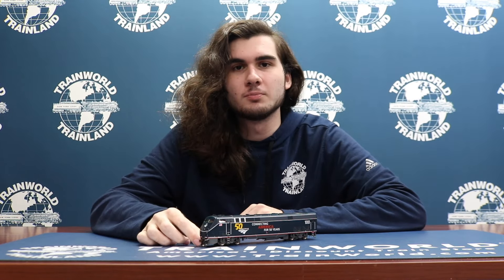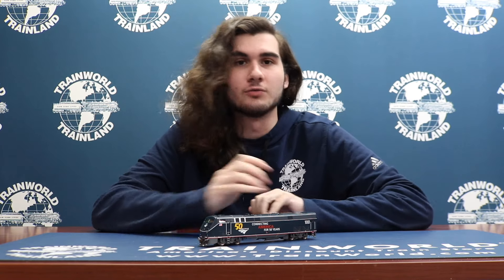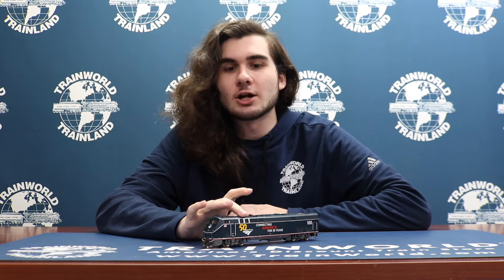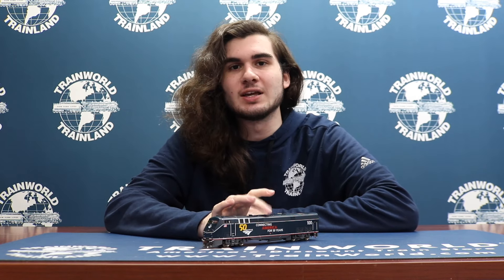Athearn Ho Scale P42 Amtrak 50th Anniversary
ATHEARN G81314 AMTRAK - 50TH ANNIVERSARY MIDNIGHT BLUE AMD103/P42 WITH DCC AND SOUND

AMD103/P42 SERIES LOCOMOTIVE FEATURES: • Officially licensed product of Amtrak® (Amtrak-painted units) • 2 different nose variations: Amtrak as-built and Amtrak rebuilt • DCC-ready features Quick Plug™ plug-and-play technology with 21-pin NEM connector • Flexible rubber MU hoses • Flexible rubber trainline hose • Scaled from prototype resources including drawings, field measurements, photographs, and more • Separately applied wire handrails • Exhaust stack • Photo etched metal radiator fan grille • Highly-detailed underframe including air tanks with air lines, air filter, and air dryer with two different types of rock shields • McHenry® scale knuckle couplers - Kadee® compatible • Genesis driveline with 5-pole skew wound motor, precision machined flywheels, and multi-link drivetrain • All-wheel drive with precision gears for smooth & quiet operation • All-wheel electrical pickup provides reliable current flow • Wheels with RP25 contours operate on all popular brands of track • LED lighting including operating ditch lights and red marker lights • Completely-redesigned die-cast frame for superior tractive effort • Packaging securely holds model for safe storage • Fully-assembled and ready-to-run • Accurately painted and printed paint schemes • Minimum radius: 18” — Recommended radius: 22”